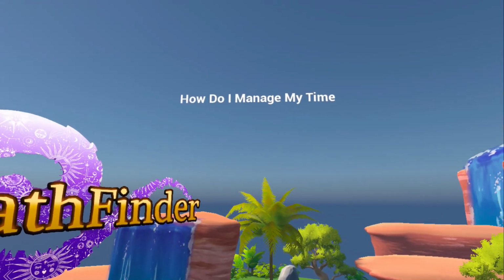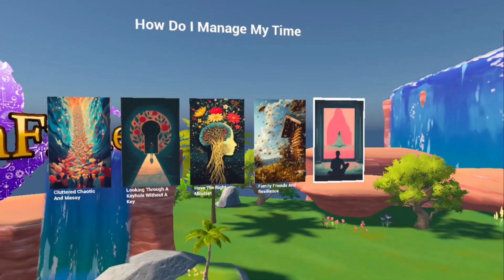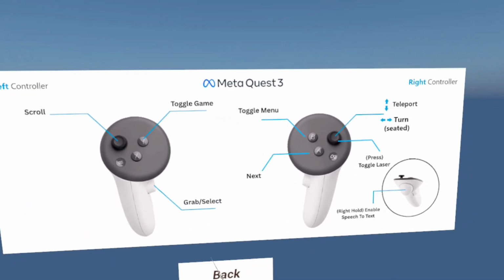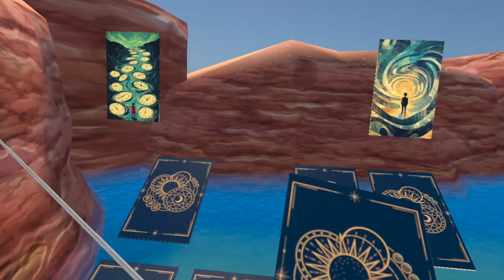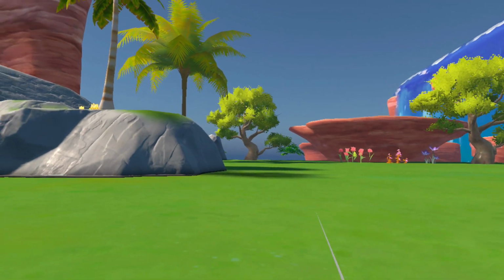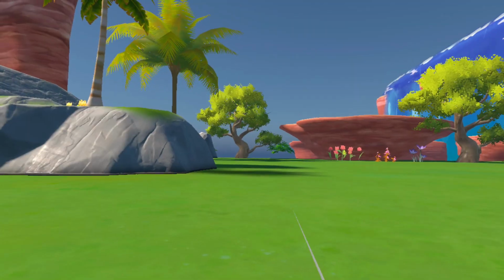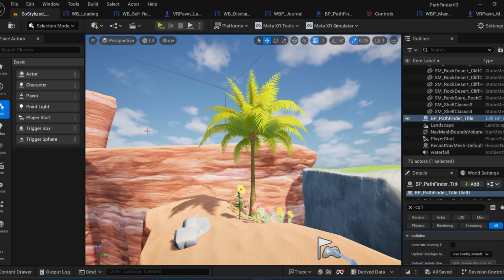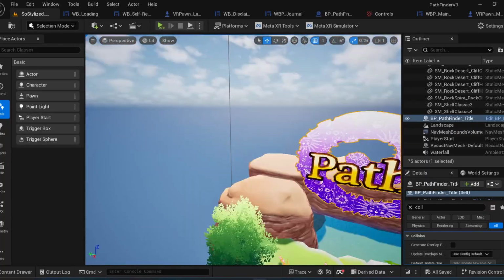PathFinder Update - 09/02/2025